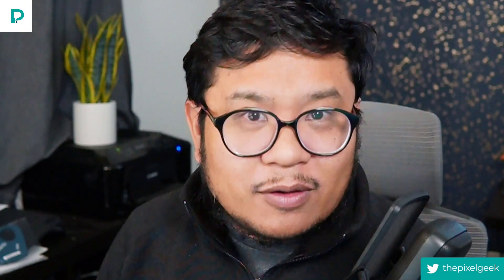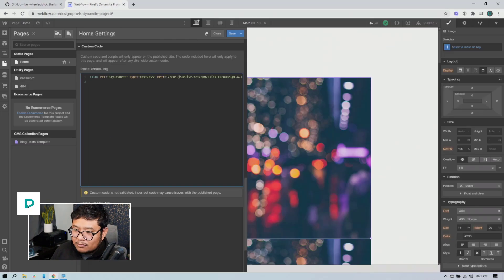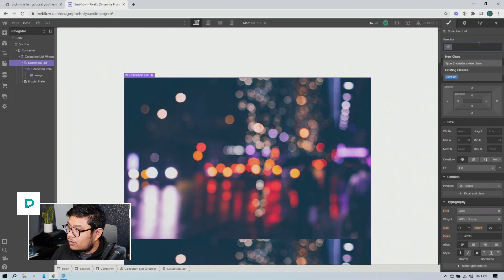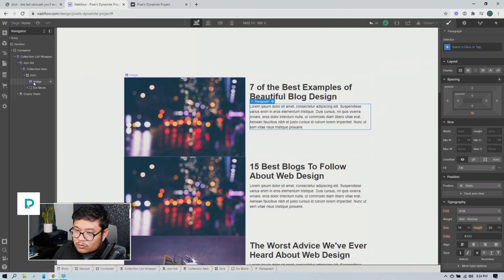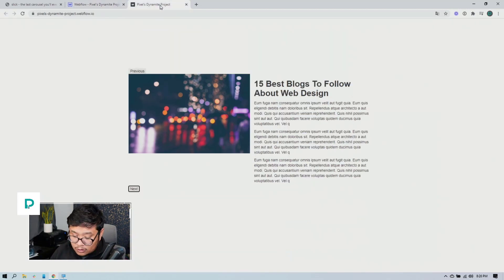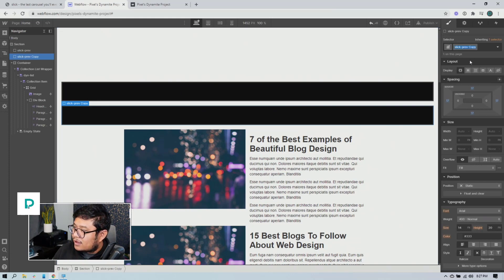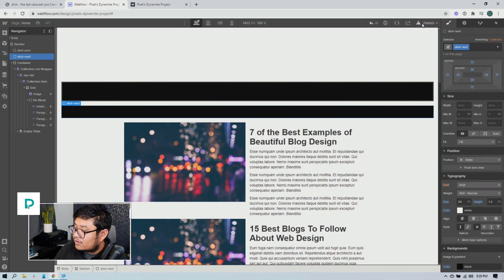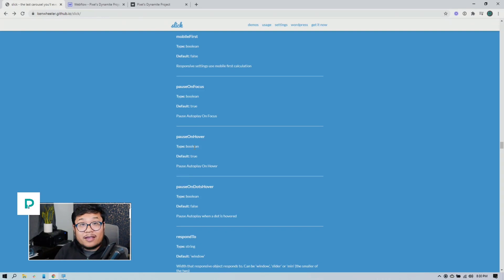Sliders with a Dynamic collection list in Webflow - Tutorial